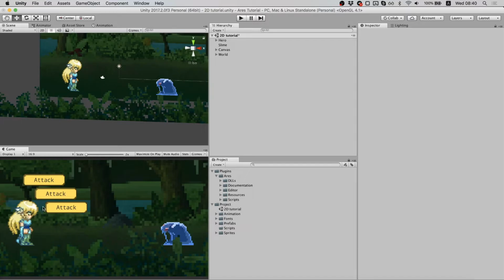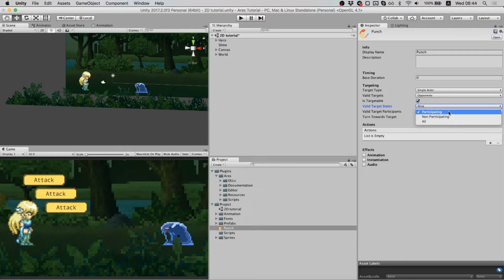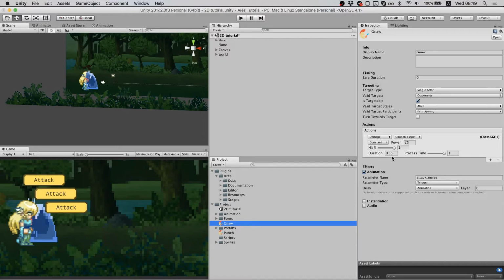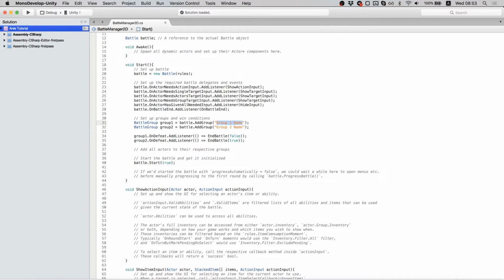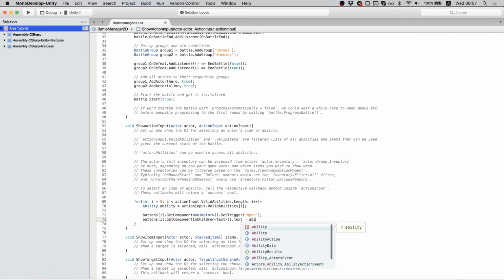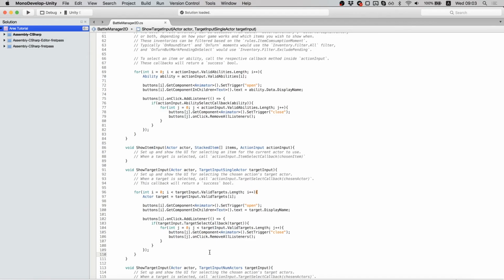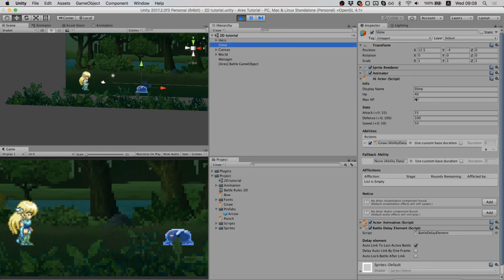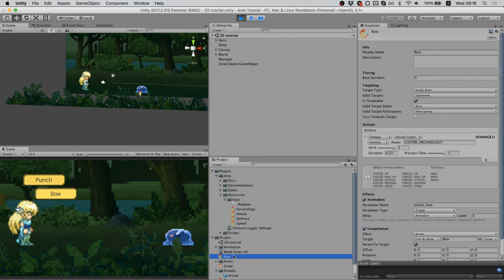Ares Battle System Quick-start Tutorial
An introductory video to the Ares Turn-based Battle System.

- Bow and arrow by SCay (CC-BY 4.0, CC-BY 3.0, GPL 3.0)